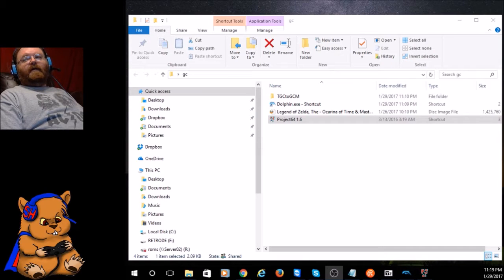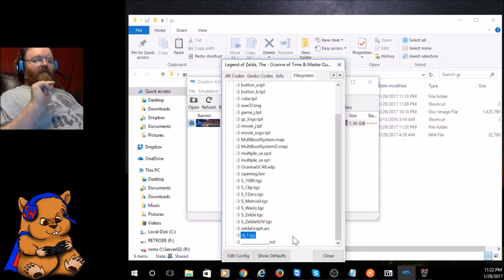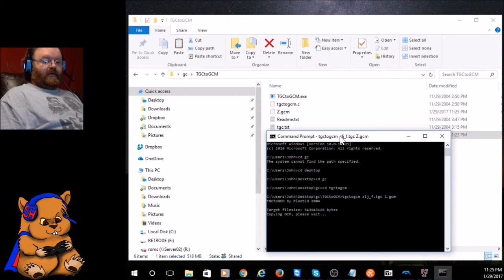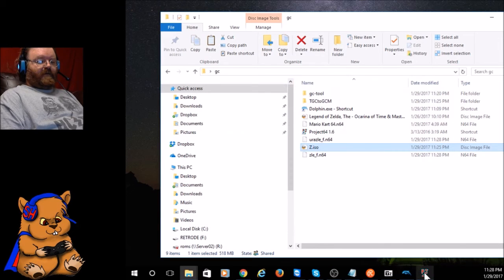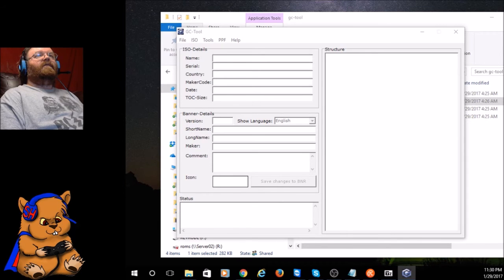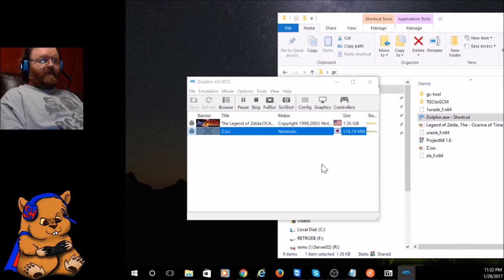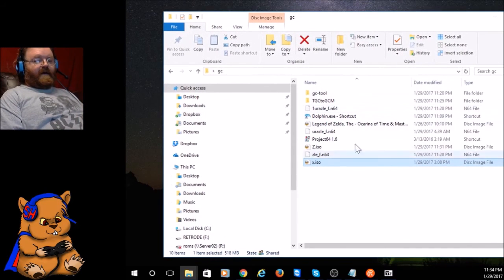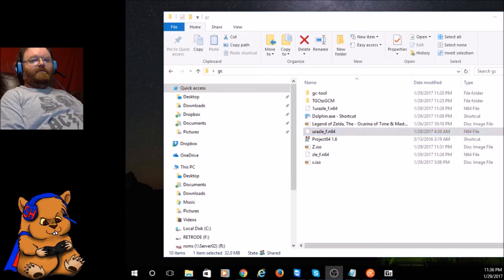How to: Extract the N64 ROMS from a Gamecube Zelda Masterquest disk ISO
This is a video on how I managed to extract the N64 roms from a Gamecube Zelda Masterquest ISO. This disk was a pack in with another Gamecube Zelda game. It was simply 2 versions of Ocarina of Time running on an N64 emulator. Hidden deep on the disk are 2 N64 ROMs that can be played in an N64 emulator. I have not tested them on an N64 Flashcart however as I don't currently own one.